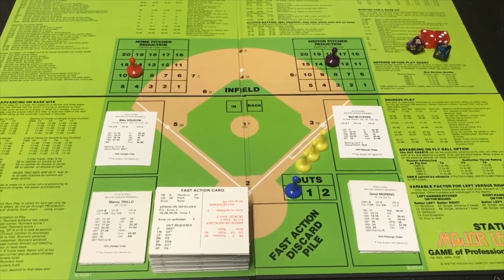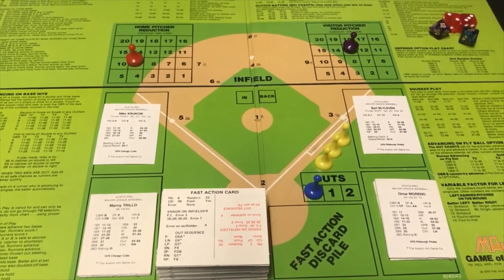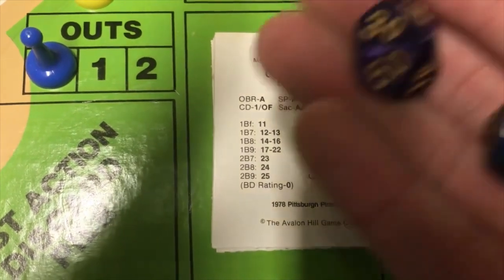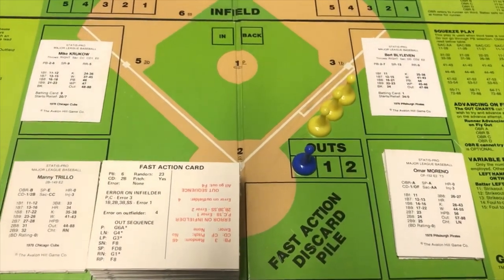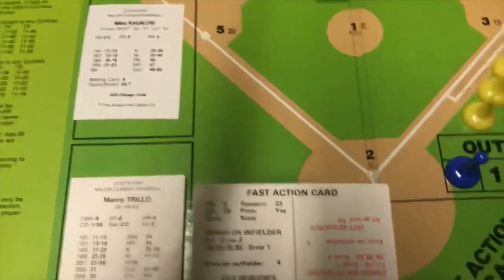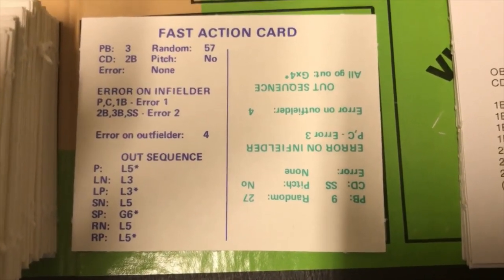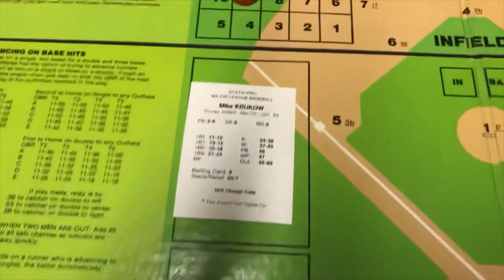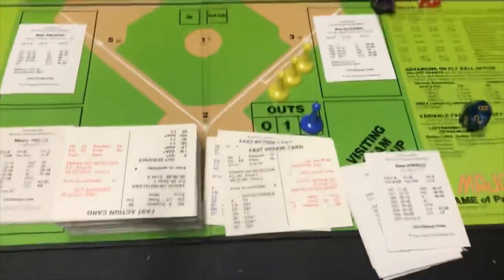A New Twist on Playing Statis Pro Baseball!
I've come up with a new way to play Statis Pro Baseball but am soliciting opinions on my new twist on playing the game.